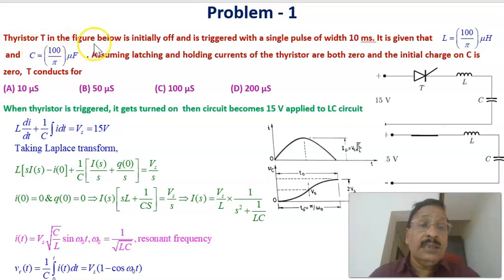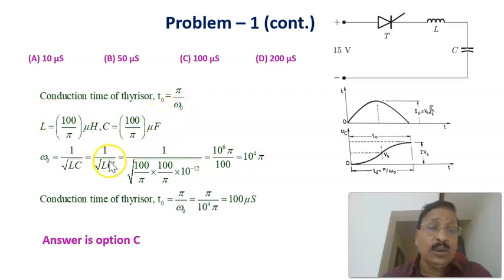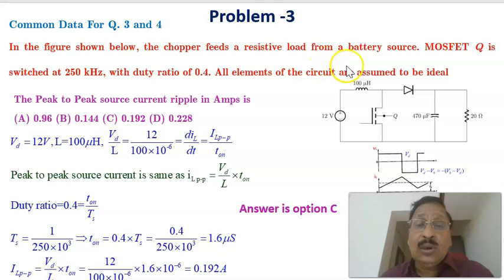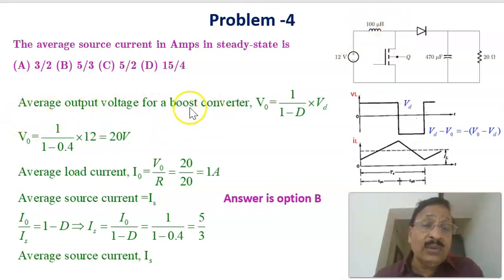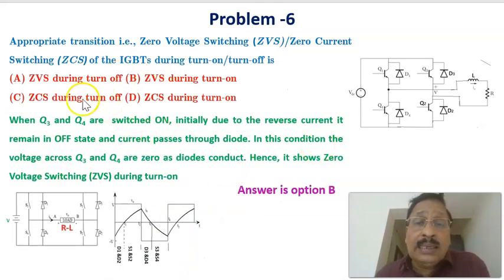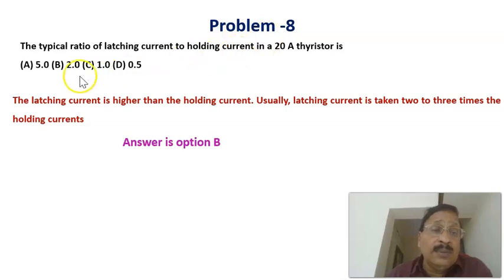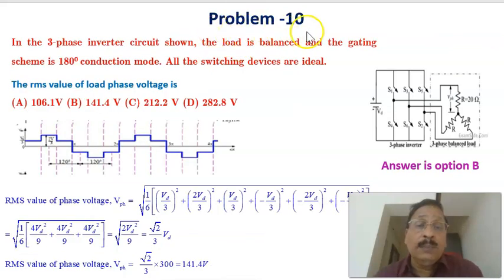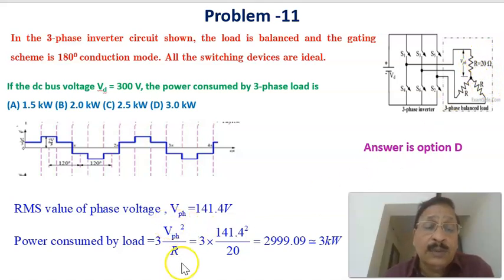GATE Q&A PE & Drives Part 1